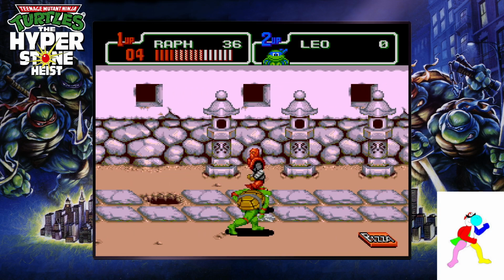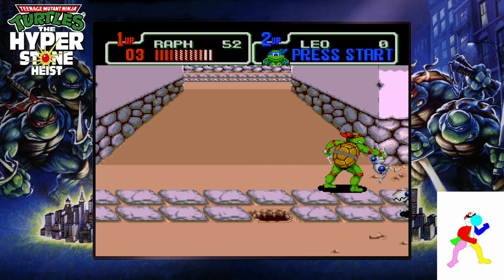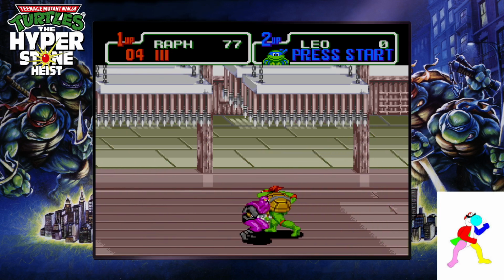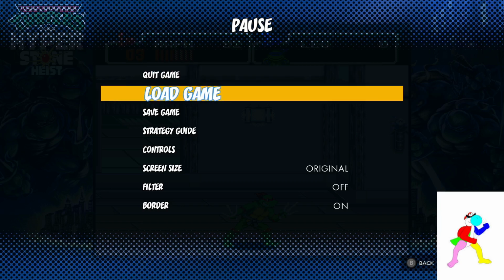TopSecretYoshi Plays TMNT The Hyperstone Heist, Episode 3 (Shredder's Hideout)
Please read description before hitting me with copyright. This is me playing TMNT (The Hyperstone Heist) in the Kawabunga Collection, on the Nintendo Switch.

I find a ninja house on the island. But what is it hiding?